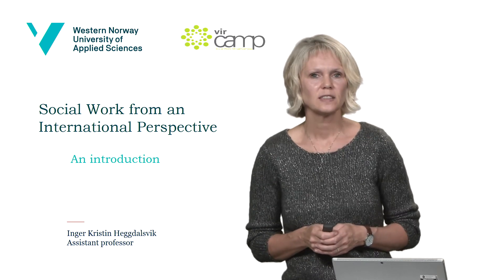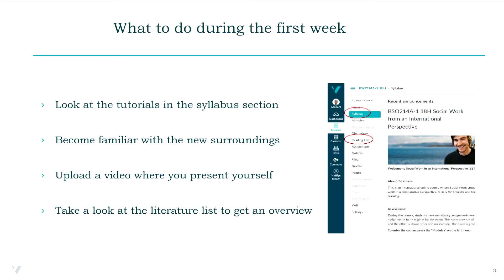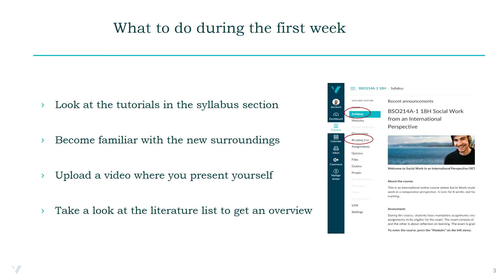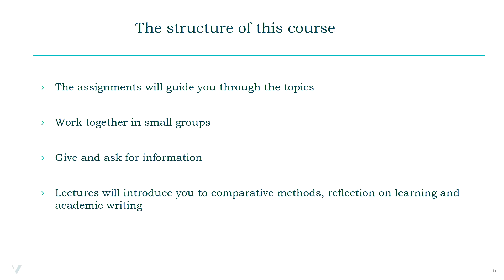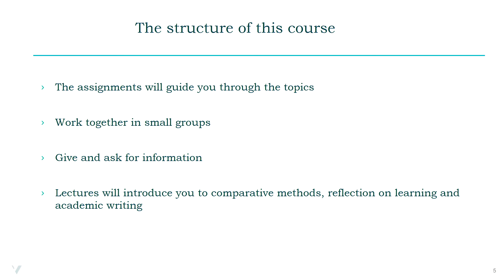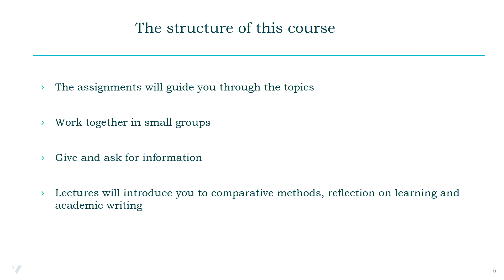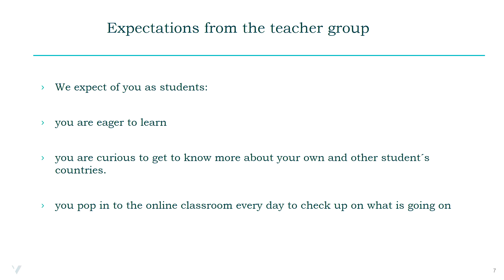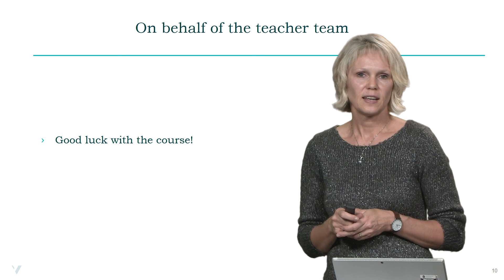Social Work from an International Perspective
by Inger Kristin Heggdalsvik